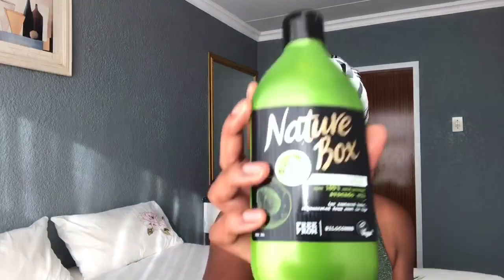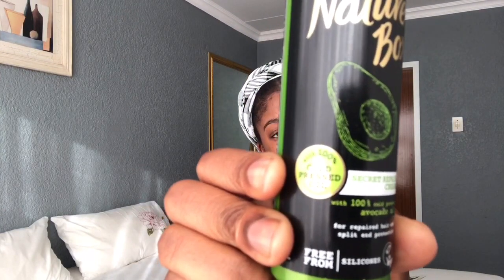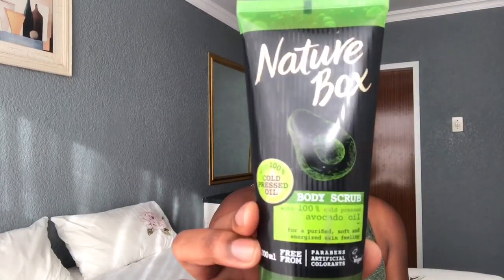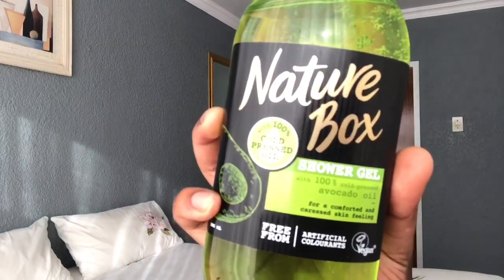Unboxing Products | Nature Box | Joy with hair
Hey guys

Here is an unboxing for the Nature box Products, I hope you enjoy this video.